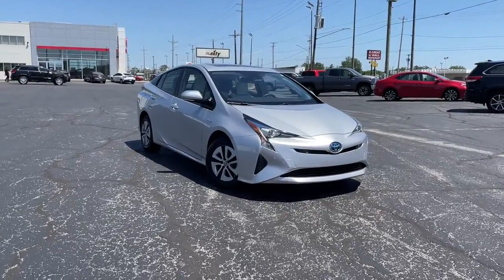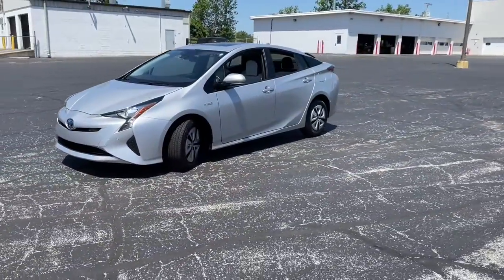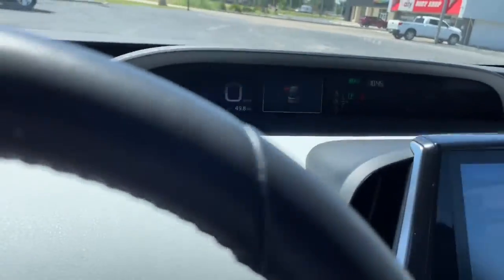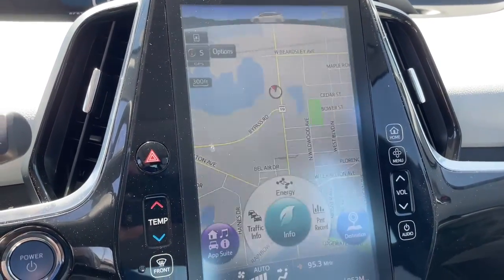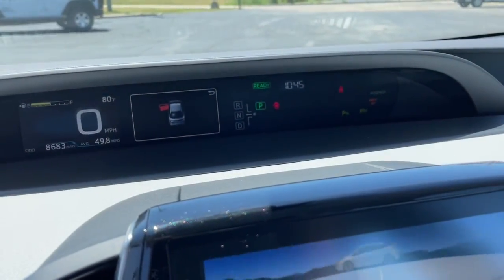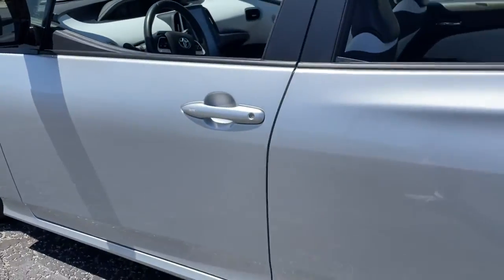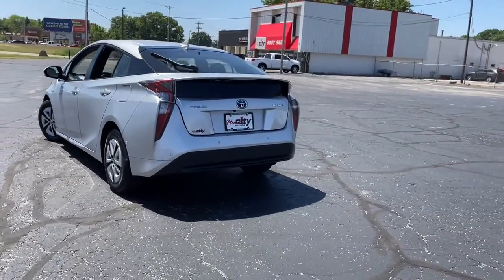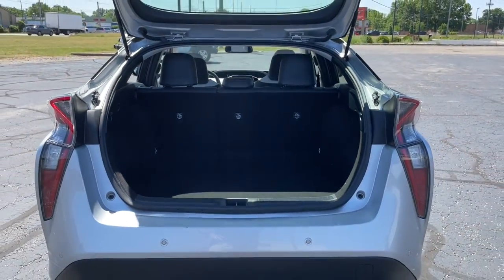2018 Toyota Prius South Bend, Mishawaka, Elkhart, Warsaw, Granger, IN K15537A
Silver Used 2018 Toyota Prius available in Elkhart, Indiana at Heart City Toyota. Servicing the South Bend, Mishawaka, Warsaw, Granger, IN area.

#{MAKE}
#{MODEL}
2018 Toyota Prius Four - Stock#: K15537A - VIN#: JTDKARFU7J3054724

Heart City Toyota is taking the needed steps to make your next vehicle purchase / service as safe as possible. Some of these steps include complete online buying, shopping by appointment combined with pickup and delivery for both sales & service. We are sanitizing vehicles prior to your appointment & on delivery, we are doing our part to make your next vehicle purchase / service as safe as possible.CARFAX VERIFIED 1 OWNER! *DESIRABLE FEATURES:* HTD SEATS, BACKUP CAM, LEATHER, NAV, SIRIUS XM, REMOTE ENTRY.*TECHNOLOGY FEATURES:* This 2018 Toyota Prius in Elkhart, IN Includes: Homelink System, Steering Wheel Audio Controls, Garage Door Opener, Outside Temperature Gauge*STOCK# K15537A* Heart City Toyota has this 2018 Toyota Prius Four ready for a quick sale today. Don't forget Heart City Toyota will buy or trade for your car, truck, SUV or van.*DEALER CONTACT INFO:* Call Heart City Toyota today at * TO SCHEDULE YOUR TEST DRIVE* of this 2018 Toyota Prius Four! Heart City Toyota proudly serves Elkhart, IN and the surrounding communities of South Bend, Mishawaka & Goshen. You can also visit us at, 711 North Nappanee Street Elkhart IN, 46514 to check it out in person!*MECHANICAL FEATURES:* Scores 50.0 Highway MPG and 54.0 City MPG! This Toyota Prius comes Factory equipped with an impressive 1.8l 4-cylinder dohc 16v vvt-i engine, an cvt transmission. Other Installed Mechanical Features Include Power Windows, Heated Mirrors, Traction Control, Power Mirrors, Disc Brakes, Tire Pressure Monitoring System, Rear Window Wiper, Intermittent Wipers, Power Steering, Trip Computer, Variable Speed Intermittent Wipers*INTERIOR OPTIONS:* Automatic Climate Control, Overhead Console, Power Drivers Seat, Air Conditioning, Bucket Seats, Telescoping Wheel, Illuminated entry, Rear Seat Center Armrest, Tilt Steering Wheel, Center Arm Rest, Split Folding Rear Seat, Reading Light(s), Vanity Mirrors, Rear Window Defroster*SAFETY OPTIONS:* Lane Departure Warning, Rain Sensing Windshield Wipers, Electronic Stability Control, Lane Keeping Assist System, Brake Assist, Occupant sensing airbag, Anti-Lock Brakes, Dual Air Bags, Delay-off headlights, Knee AirBag, Overhead airbag, Passenger Air Bag Sensor, Auto Dimming R/V Mirror, Front Side Air Bags*Used Cars Elkhart, Indiana:* with over 14 used cars for sale at our Elkhart, IN Toyota dealership. Heart City Toyota has the used cars Elkhart, IN shoppers trust for safety, reliability and service. This week you'll select from one of the 2 Toyota Prius sedans like this Silver 2018 Toyota Prius Four that we have in stock!Sales Tax, Title, License Fee, Registration Fee, $199 Dealer Documentary Fee, Finance Charges, Emission Testing Fees and Compliance Fees are additional to the advertised price.